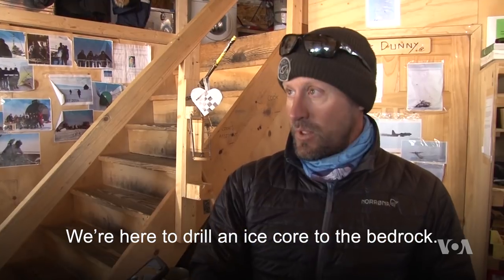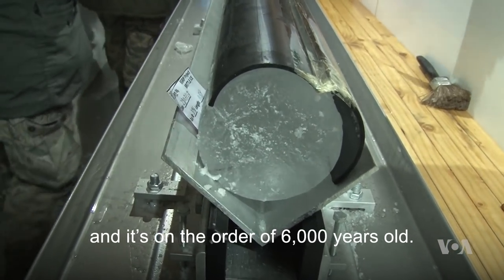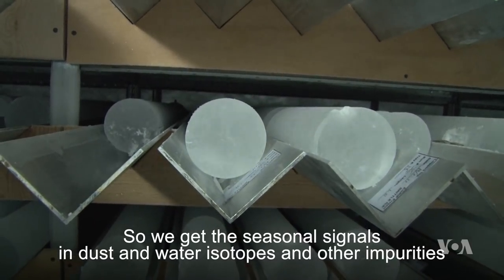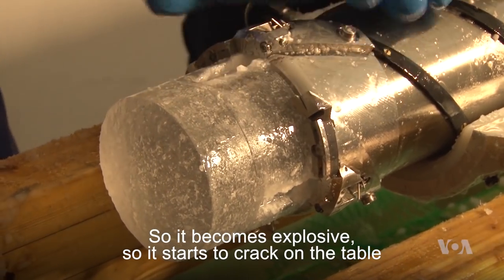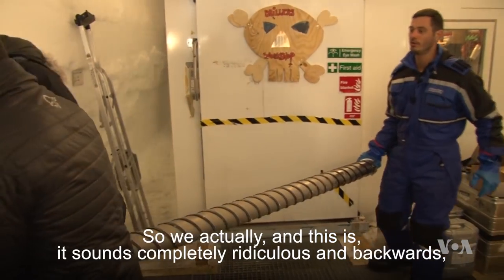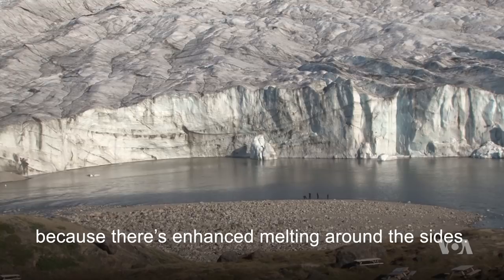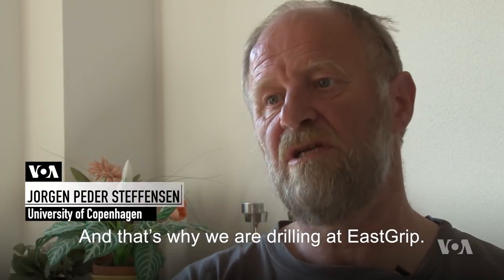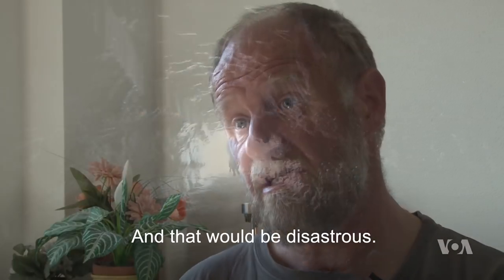Ice Core Drilling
Greenland is shrinking because of accelerated melting around the sides.  A group of scientists is drilling through Arctic ice to find out what’s happening in the middle of the ice field, and how that could affect all of us.

Reporter/Camera:  Steve Baragona, Adapted by: Philip Alexiou